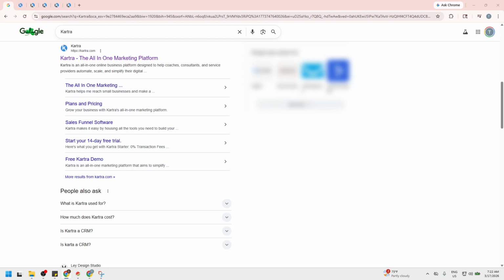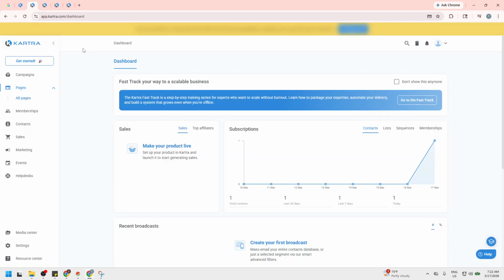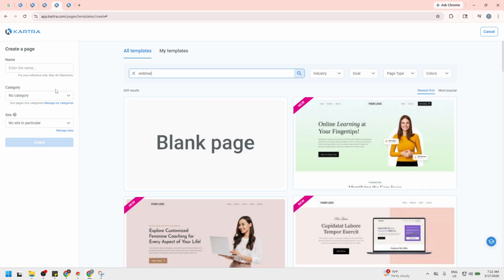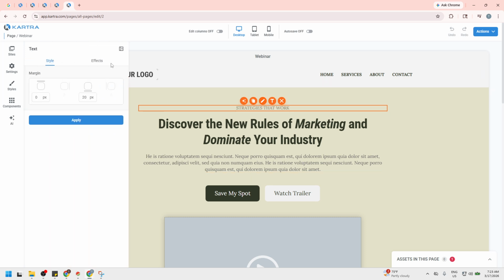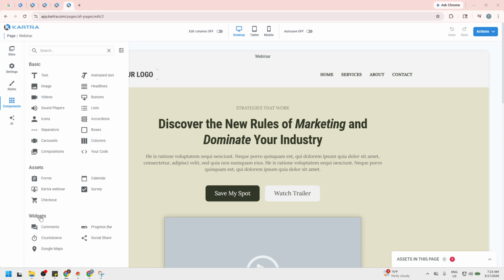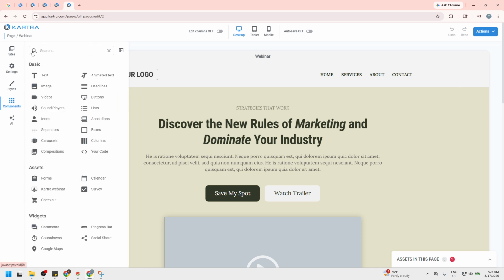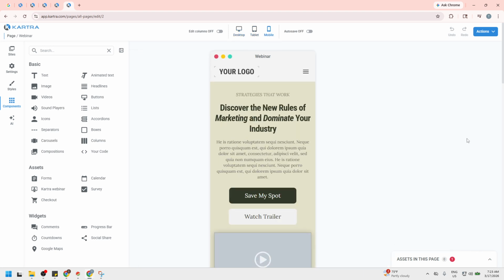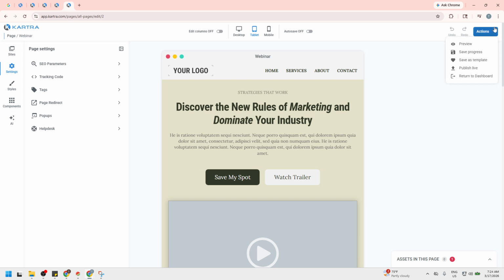How to Create a Landing Page in Kartra [2026 Full Guide]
How to Create a Landing Page in Kartra

In this video, we show you exactly how to create a landing page in Kartra to capture leads and drive conversions for your marketing campaigns. We utilize the page builder interface and template library to ensure your digital storefront is professional and high-performing.

Mastering the page construction tools within Kartra improves workflow by allowing for rapid deployment of promotional assets that integrate seamlessly with your sales funnels. By focusing on essential design elements and conversion-focused structures, we ensure high project quality and a consistent user experience for your target audience.

Technical Specs:
Software: Kartra; Feature: Page Builder